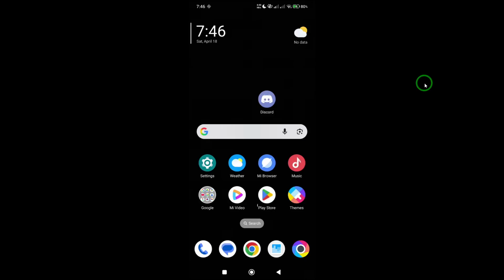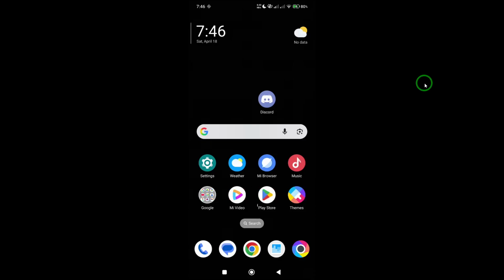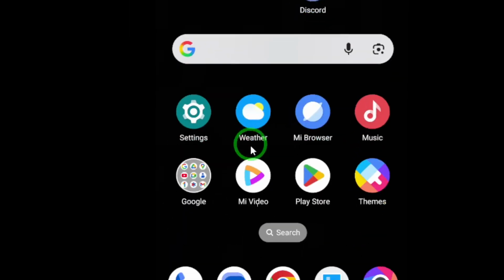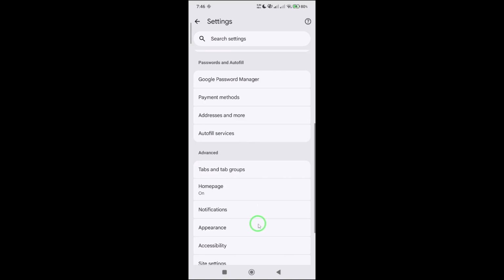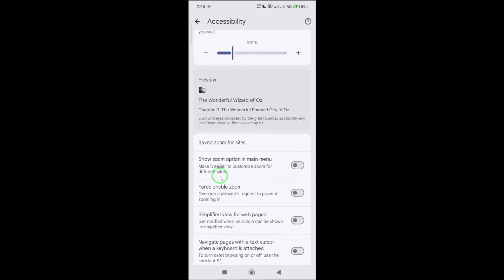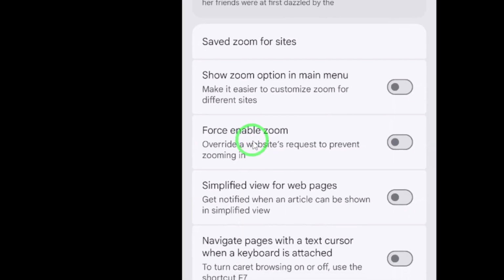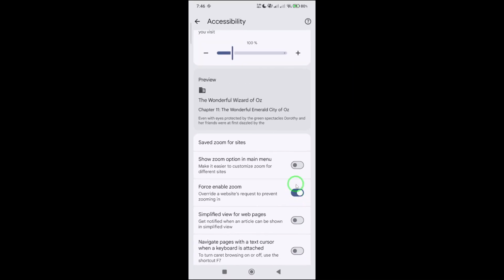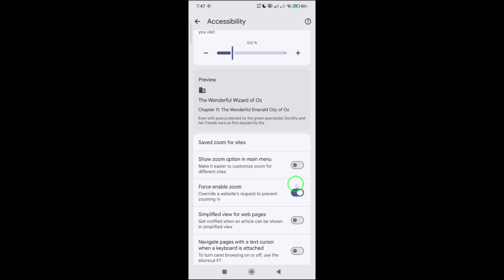How to Enable Force Zoom on Chrome on Mobile (Updated)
Learn how to enable Force Zoom on Chrome Mobile easily with this updated step-by-step guide. This quick tutorial will help you make any webpage zoomable, even if the site normally prevents it. Perfect for improving readability and accessibility on your phone.

Follow these simple steps:

1. Open Chrome

2. Tap the 3 dots (menu) then Select “Settings”

3. Tap “Accessibility”

4. Toggle on Force Enable Zoom

Now you can zoom in on any webpage using pinch gestures, no matter the site’s settings!-

Chapters:
00:00 Intro
00:12 Soultion
01:05 Outro